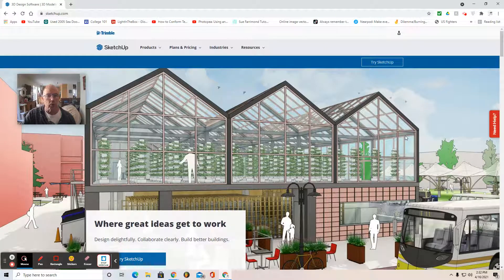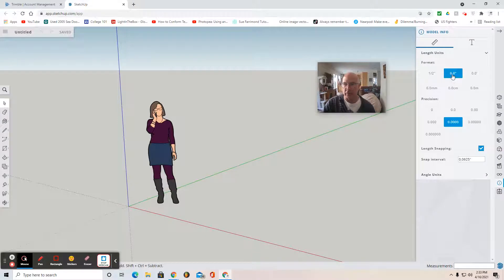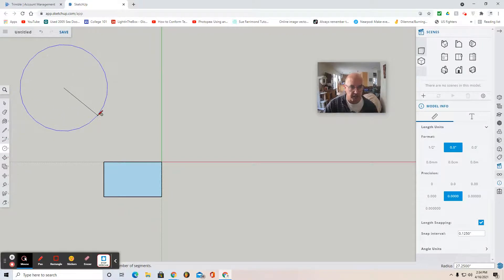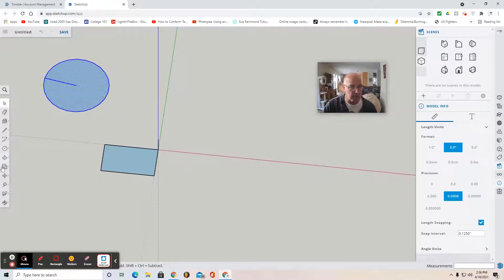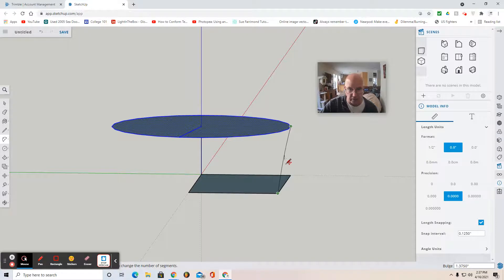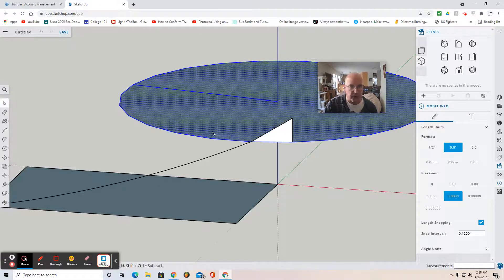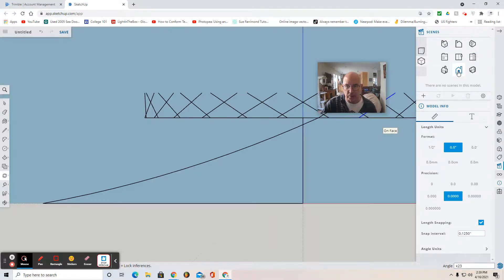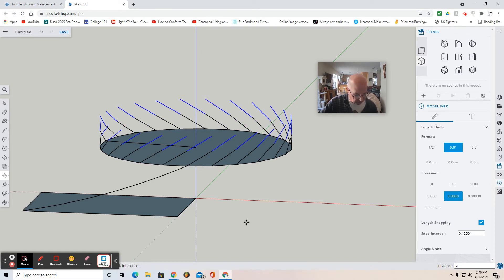Spiral Tube Slide 1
Video demonstration (part 1 of 2) on how to create a spiral tube slide for your imaginary playground, using